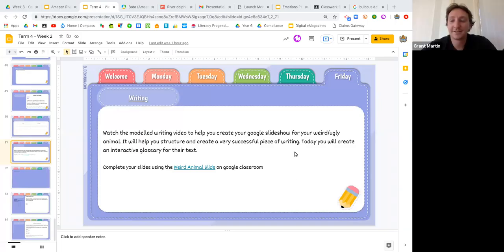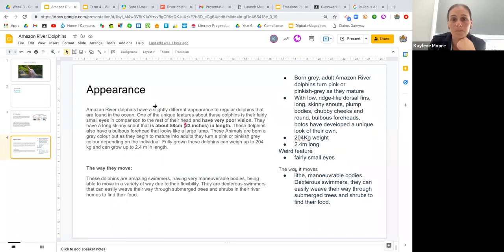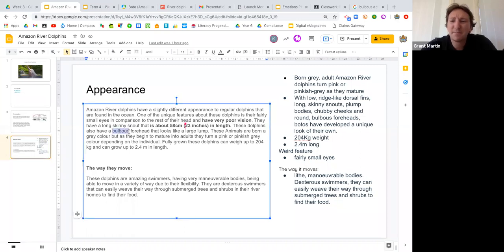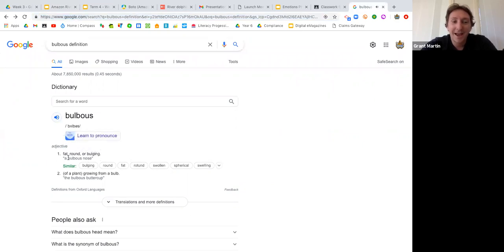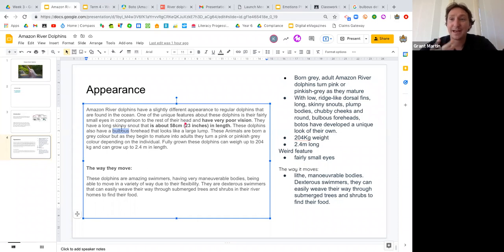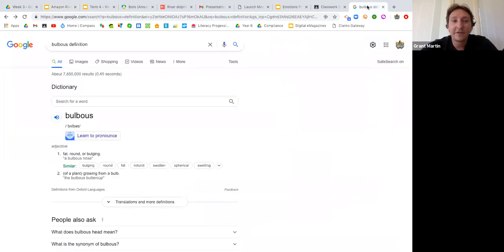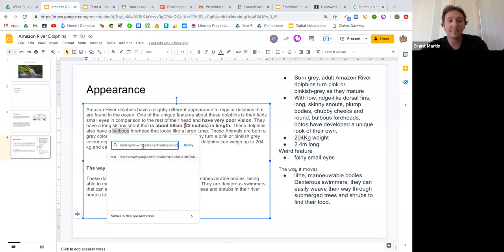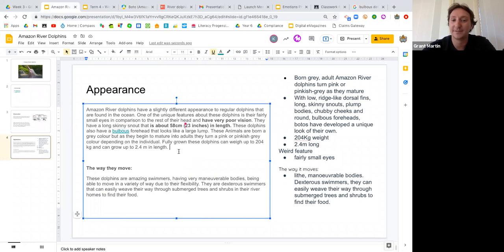Writing Friday Week 2